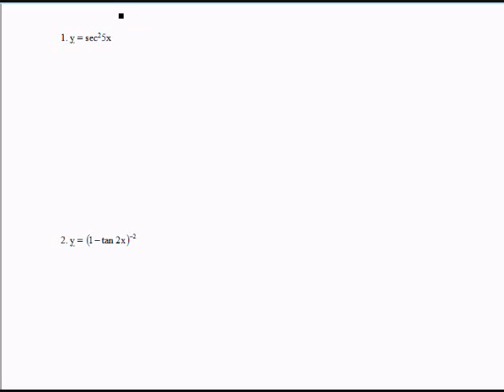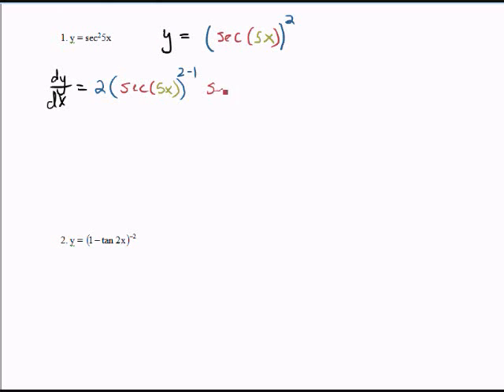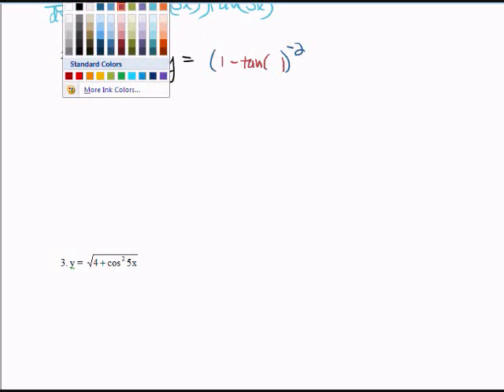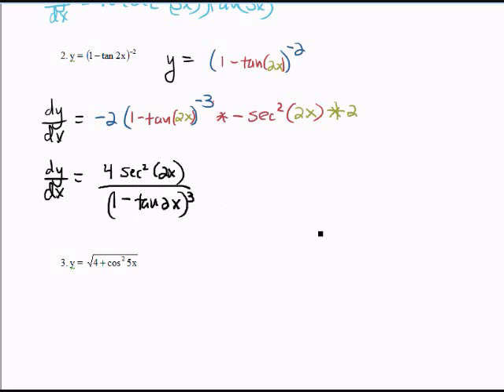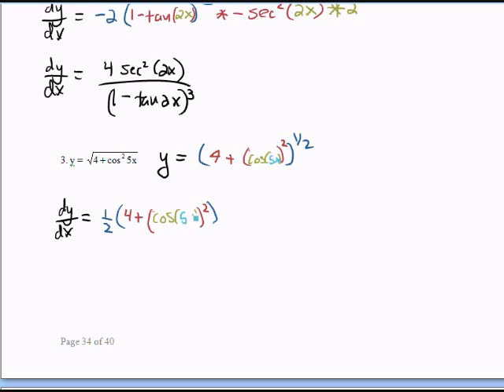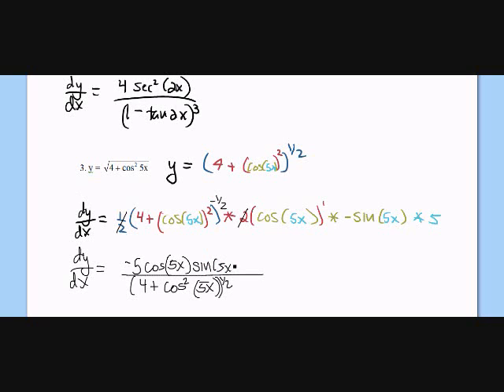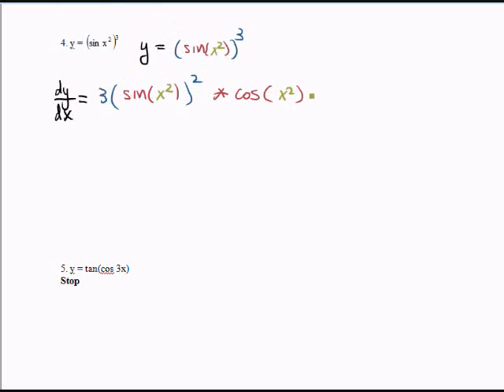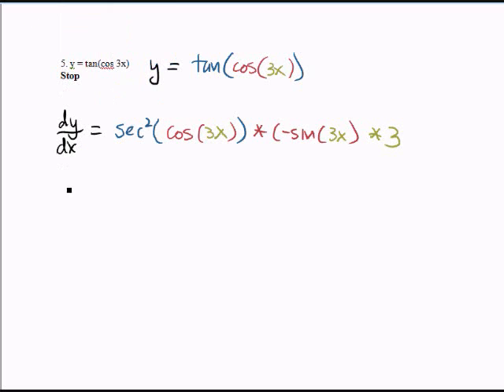Chain Rule Five Edited